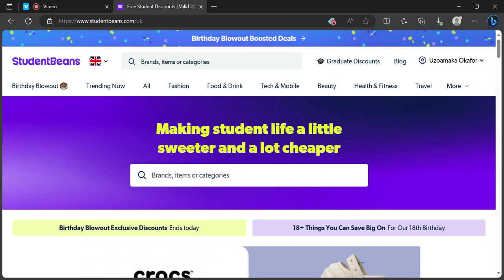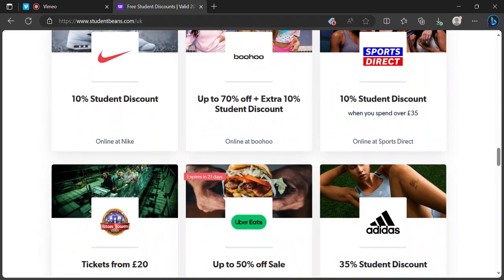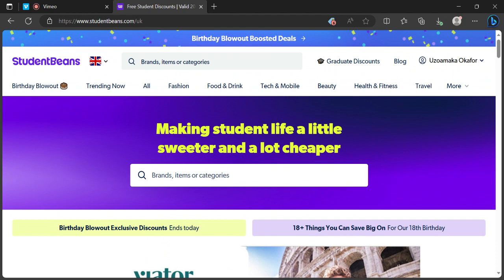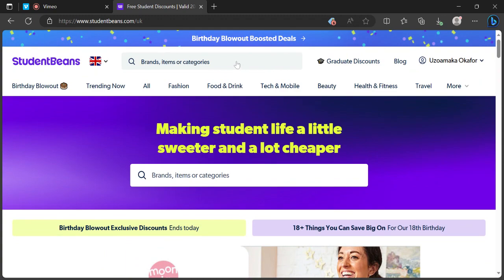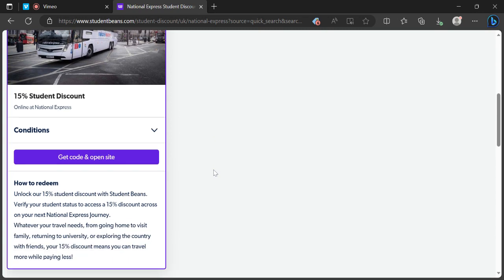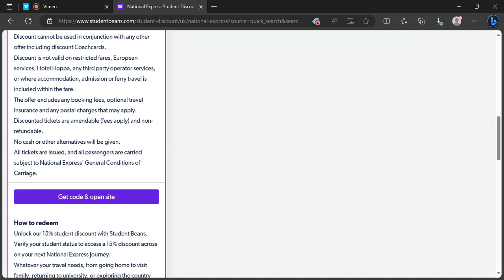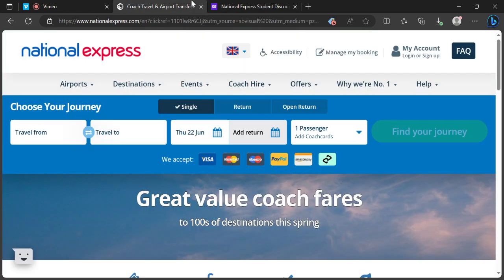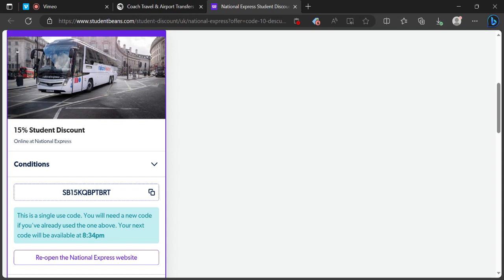How to get discount code on student beans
Discount websites like StudentBeans offer students the opportunity to save money when shopping for different things such as health and fitness products, clothes, books, and even travel fares and hotel bookings etc.